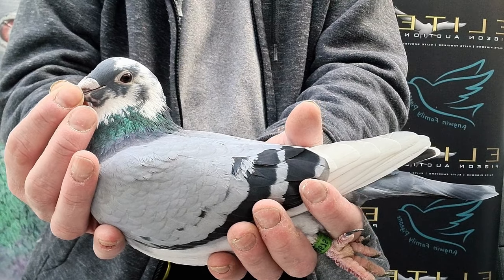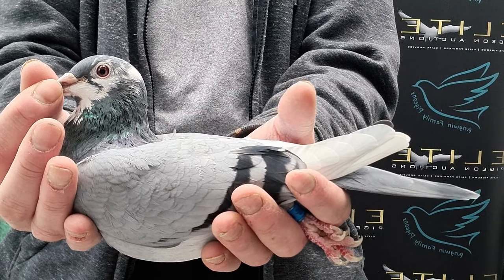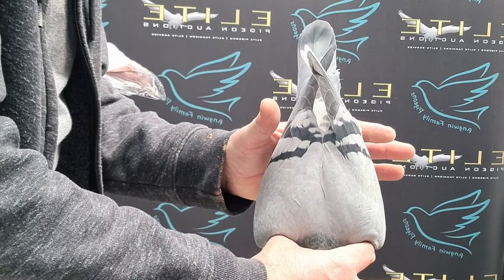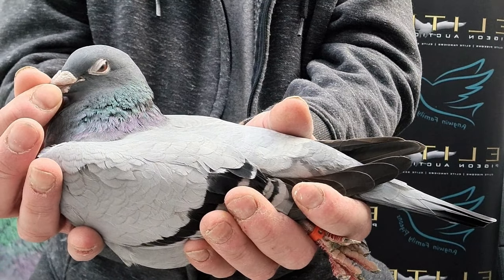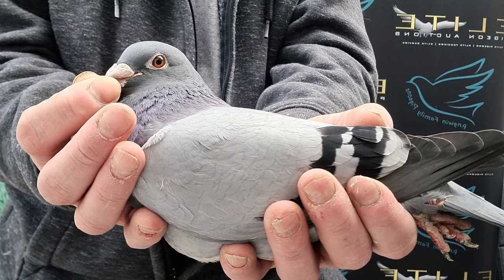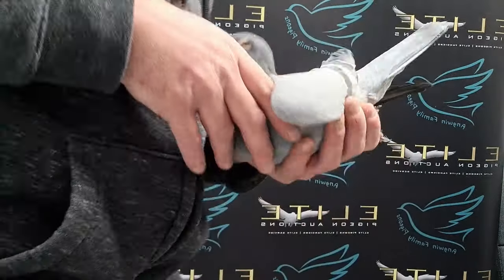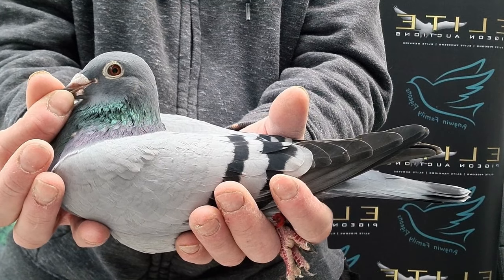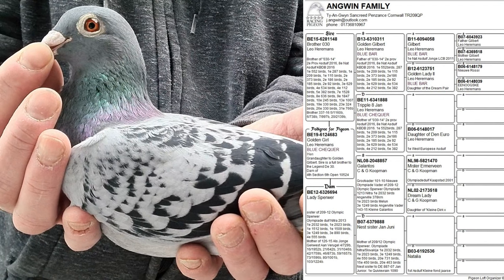Racing pigeon Top Stock Hens From Angwin Family Pigeons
Angwin Family Pigeons
A quick overview of some of our top stock hens.
Showing their pedigrees and breeding performances.
Dirk Van Den Bulck, Leo Heremans
Kittel, The Legend 030, Blauwe Leo,
Pitbull, Liberaal